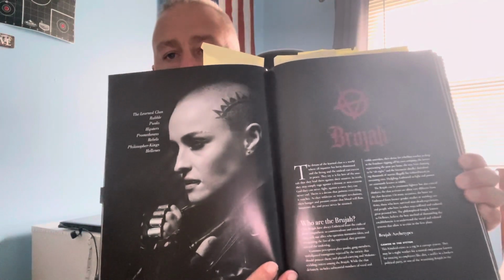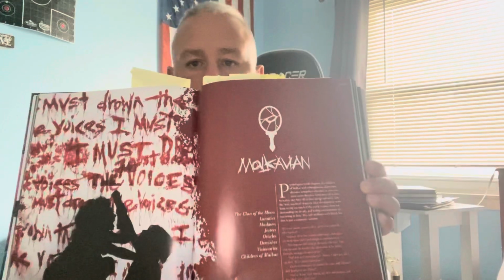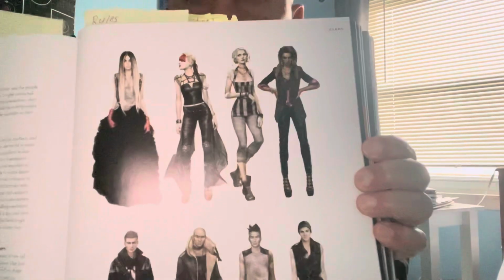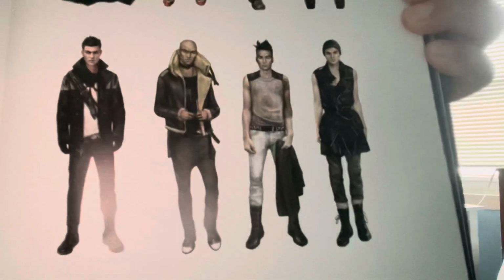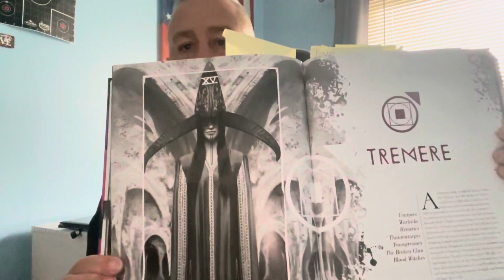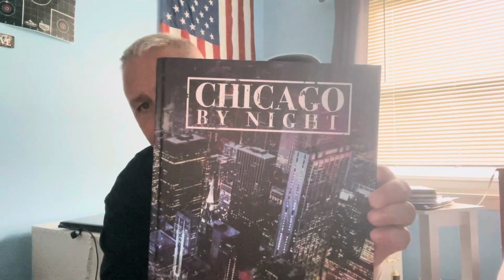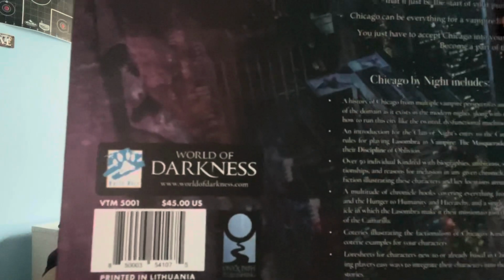Table top Role playing games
John discusses another Role Playing game (RPG) Vampire The Masquerade 5th edition.